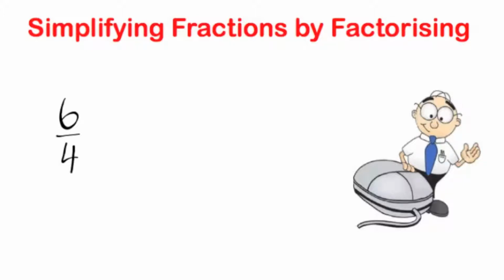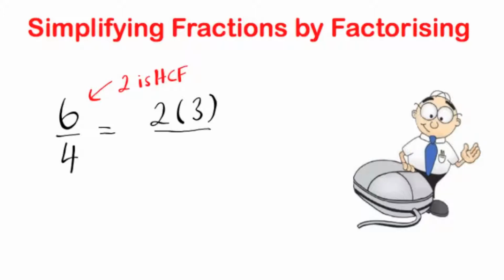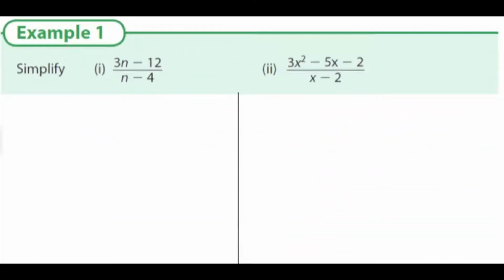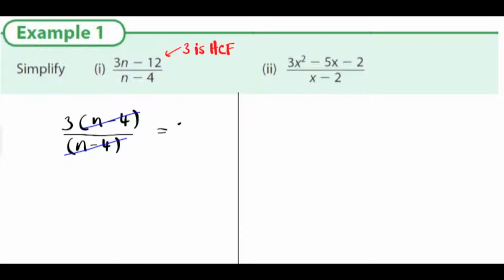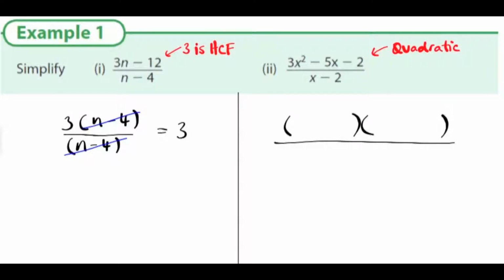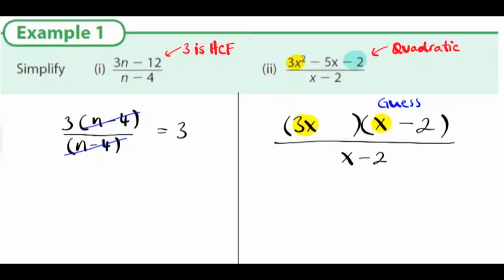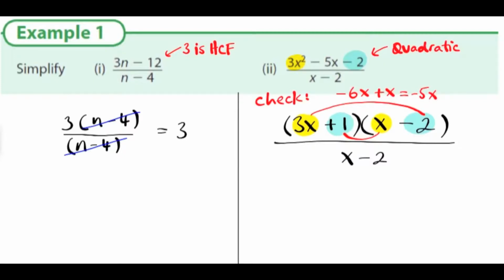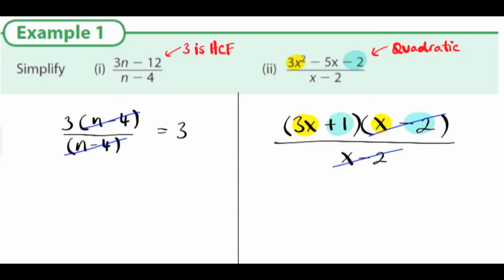Simplifying fractions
Factorising to simplify fractions
Algebra